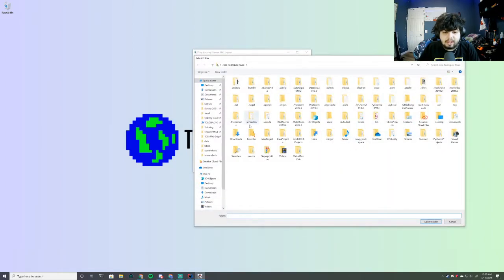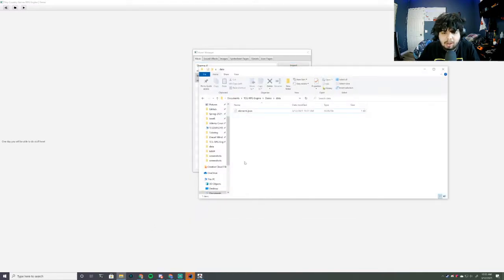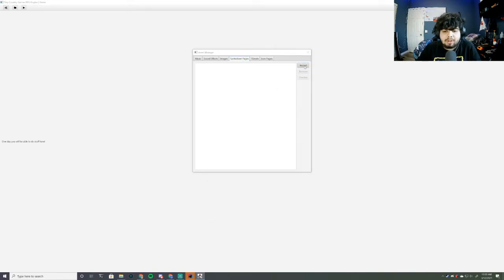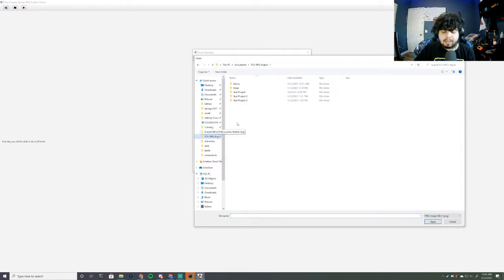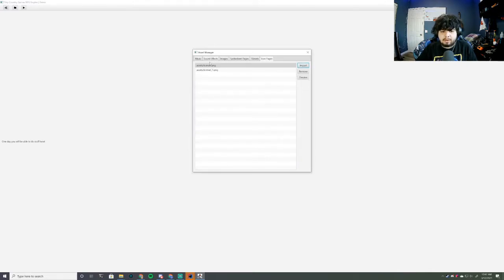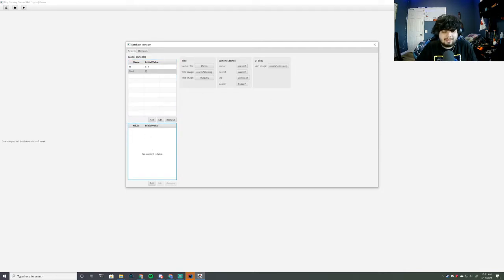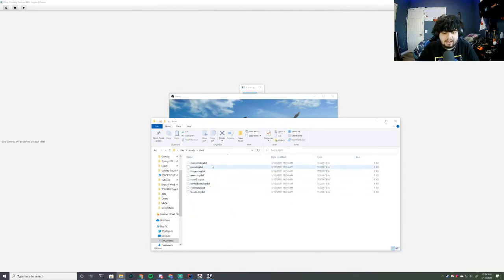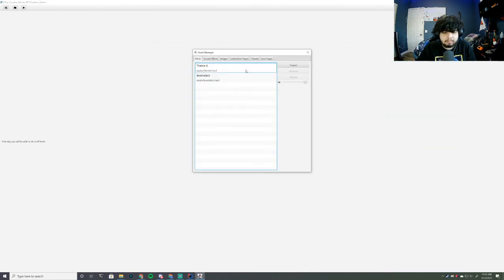Tiny Country Games RPG Engine Midterm Demo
Midterm status update video for my capstone project at California State University Channel Islands.

I am developing an editor that allows users to create top-down 2D JRPG style games without having to write a single line of code. The project is heavily inspired by the RPG Maker series of programs and will be continued to be worked on after I graduate.

I apologize for the blurry text in the video, my OBS has been set up and optimized for Twitch streaming I will make sure to use higher quality settings for future status updates!